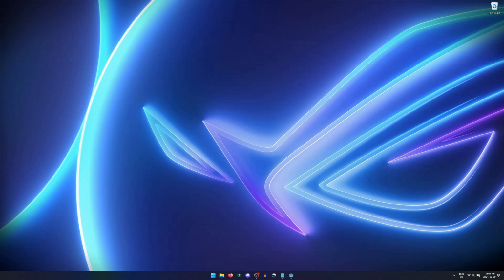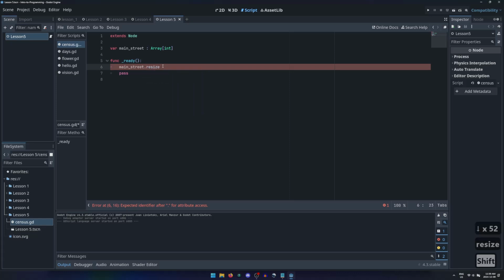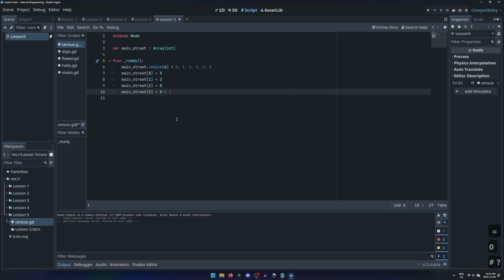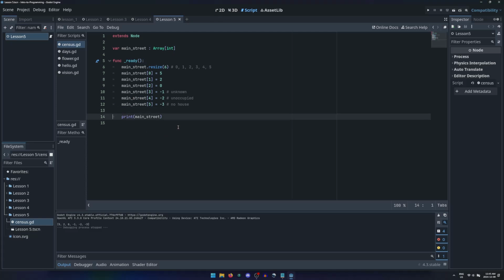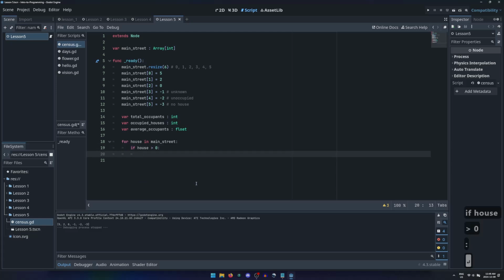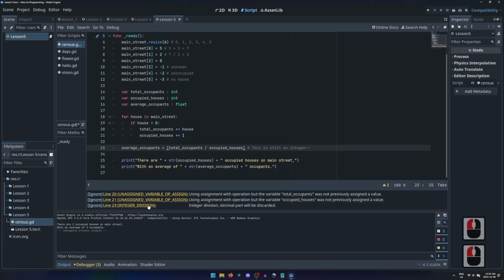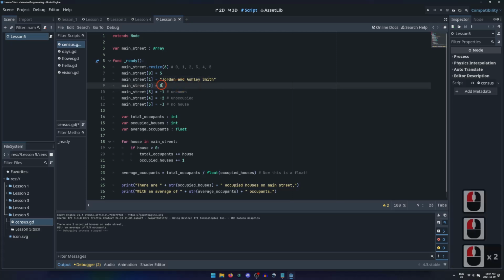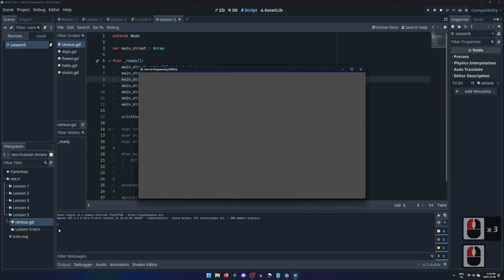Intro to Programming with Godot and GDScript - Part 5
Store large amounts of related information in arrays, cast variables to different types, and use loosely-typed variables to store information in different ways.